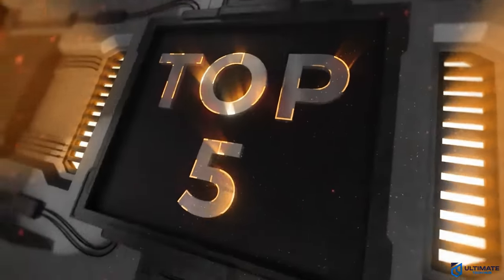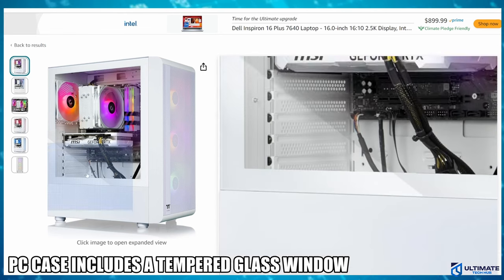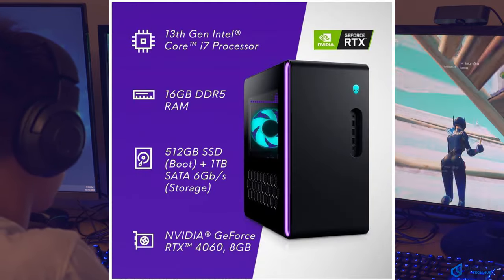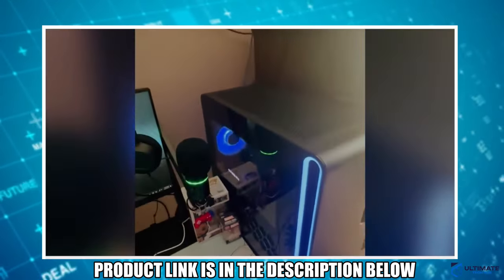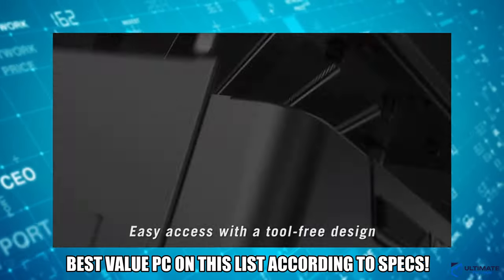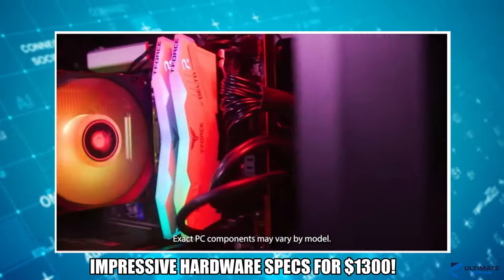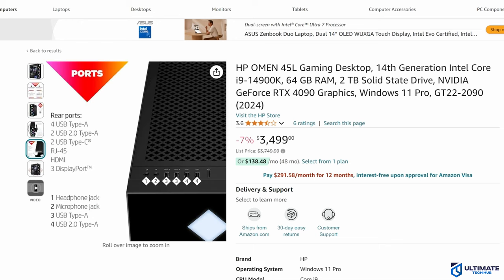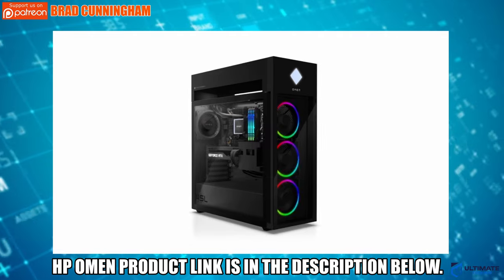TOP 5 DESKTOP GAMING PC'S | ULTIMATE PC BUYER'S GUIDE 2024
These are the Top 5 Desktop Computers for Gaming & Productivity.

Thermaltake LCGS Quartz i460 R4 Gaming Desktop
Alienware Aurora R16 Gaming Desktop - Intel Core i7-13700F
ASUS ROG G22CH Gaming & Entertainment Desktop PC
iBUYPOWER Trace Mesh Gaming PC
HP OMEN 45L Gaming Desktop, 14th Gen Intel Core i9-14900K

Top PC Hardware Deals!
Intel® Core™ i9-14900KF 24 cores (8 P-cores + 16 E-cores)
Intel Core i7-13700K 16 cores (8P + 8E) with Integrated Graphics
Intel Core i7-12700K with Integrated Graphics and 12 (8P+4E) Cores
ASUS TUF Gaming Z790-Plus Wi-Fi LGA 1700(Intel 14th,12th &13th Gen)
MSI MEG Z790 GODLIKE MAX (Supports 12th/13th/14th Gen) LGA 1700
MSI B760 Gaming Plus Wi-Fi (Supports 12th/13th/14th), LGA 1700
CORSAIR VENGEANCE RGB DDR5 RAM 32GB (2x16GB) 6400MHz
TEAMGROUP T-FORCE DELTA RGB DDR5 Ram 32GB (2x16GB) 6000MHz
MSI MAG A1000GL PCIE 5 Gaming PSU Fully Modular 1000W
Cooler Master MWE Gold 850 V2 Full Modular, 850W
ASUS Dual GeForce RTX™ 4070 EVO OC Edition 12GB GDDR6X

FLASH SALE!!!

0:00:00 Top 5 Pre-Built Gaming PCs
0:00:29 Gaming PC Number 1
0:01:44 Gaming PC Number 2
0:03:11 Gaming PC Number 3
0:04:19 Gaming PC Number 4
0:05:15 Gaming PC Number 5